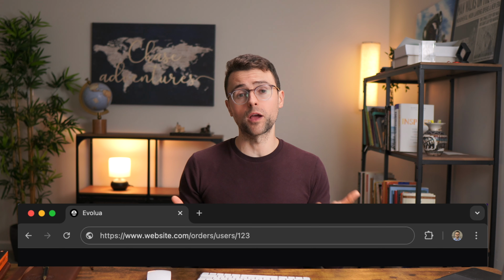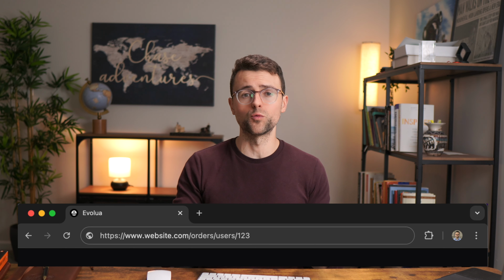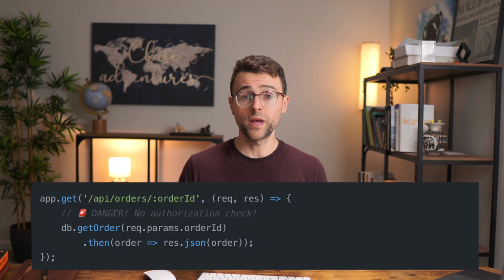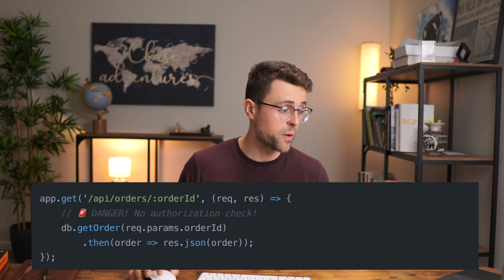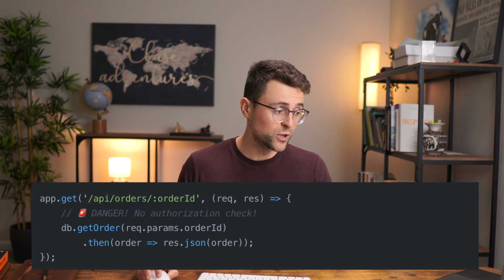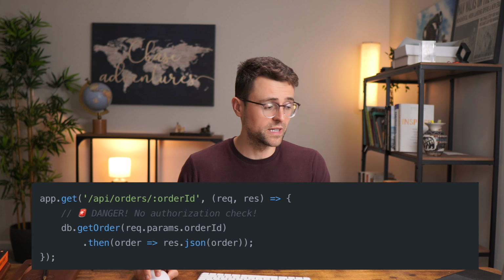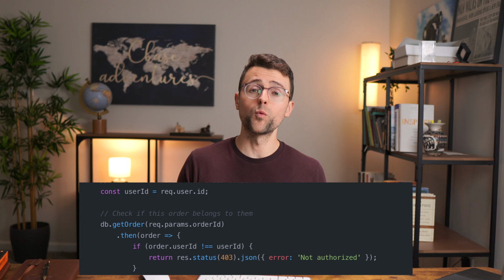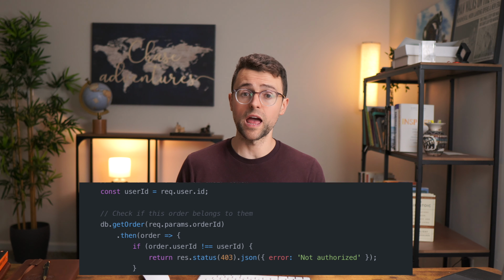Broken Access Control: A Simple Path to Data Leaks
Today we're talking about something that has caused massive data leaks - broken access control. Yes, that simple.

🤯 Picture this: You're browsing your favorite e-commerce site, and you notice the URL has an ID parameter What if you just... change that number?

Sounds simple, right? Well, in 2021, Parler exposed MILLIONS of posts and user data because they didn't properly check if users had permission to access different IDs.

Yikes! That endpoint was just... giving away orders to anyone who asks! 🚨

The fix? Always check who's asking for the data! Remember devs and tech leaders:

🛡️ Always verify user permissions
⚡️ Don't trust client-side validation alone
🔑 Implement proper authentication checks

Let's chat in the comments about your access control stories! 💬